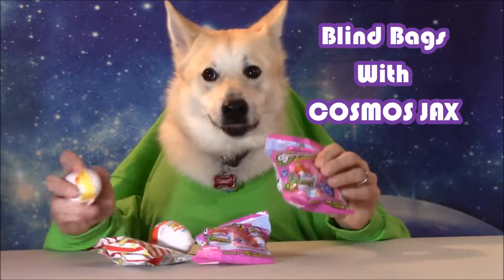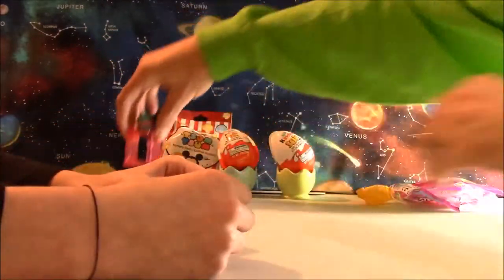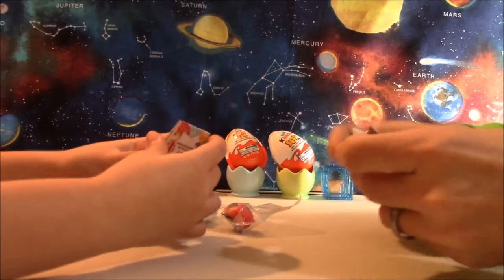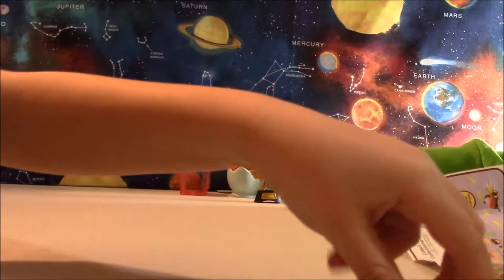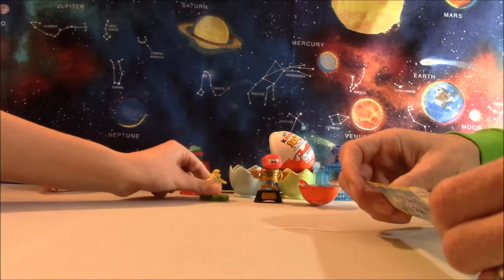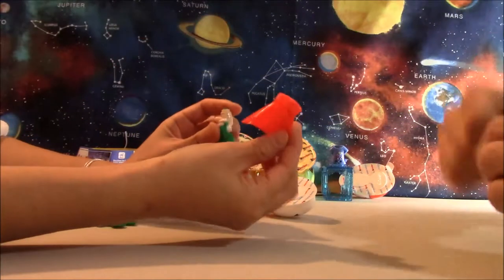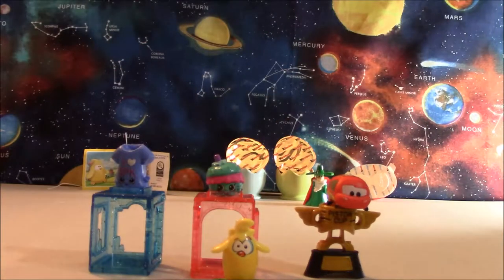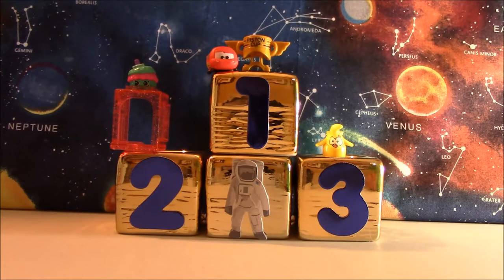Blind Bag Opening & Toy Reviews Tsum Tsum, Kinder Joy Eggs & Shopkins Blind Bags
Welcome to Blind Bags With COSMOS JAX.  Today Neptune Nel and Friends will be having FUN FUN FUN Opening and Reviewing Tsum Tsum, Kinder Joy and Shopkins Blind Bags.

Stick around to the end to see which figures we choose to stand on the GOLDEN PODIUM and see if you agree with our picks.  Of course you can always leave your first, second and third favorites in our comment section below.

Blind Bags with COSMOS JAX is a channel dedicated ONLY FOR OPENING BLIND BAGS!  I’m the Space Dog with human hands and you’ll find myself along with my Cosmic Cat pal, Neptune Nel and friends opening a variety of blind bags with me.  Also we’ll be doing toy reviews of the toys found inside the mystery boxes and bags we open.  From Funko to Kinder Joy and many other types of fun toys, we’ll be opening blind bags of all types.

And in the end of our videos I put my top three toys on a podium.  See if you choose the same favorite mystery toy as I did in each video.   Neptune Nel and I love hearing from you.  Come back soon for another episode of BLIND BAGS WITH COSMOS JAX & NEPTUNE NEL.